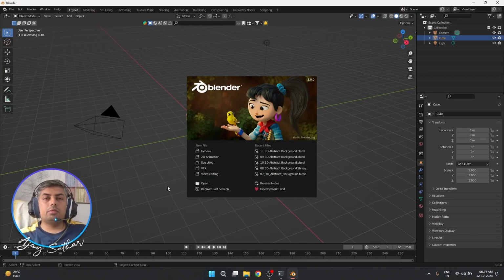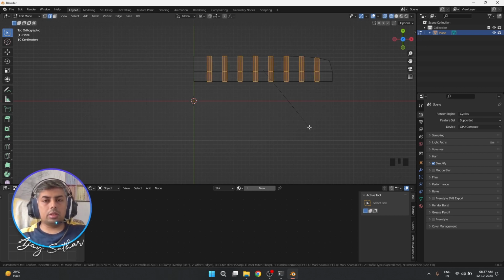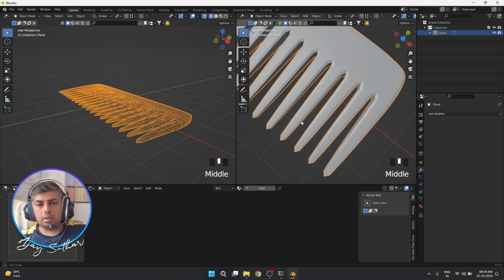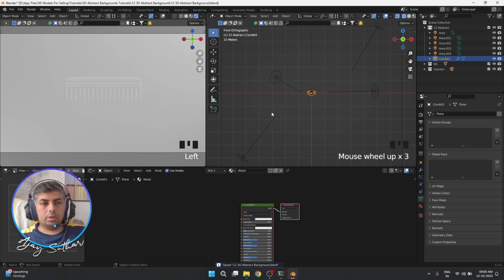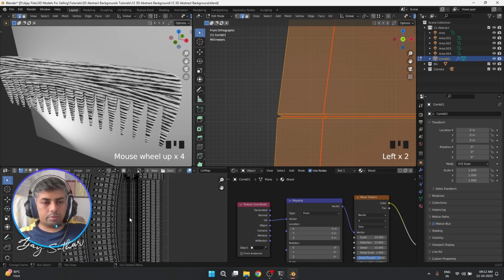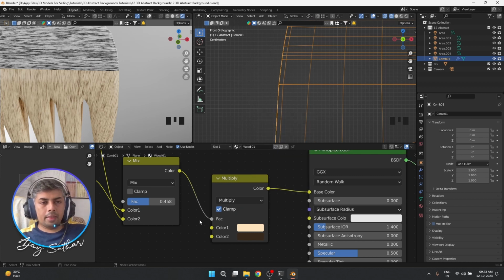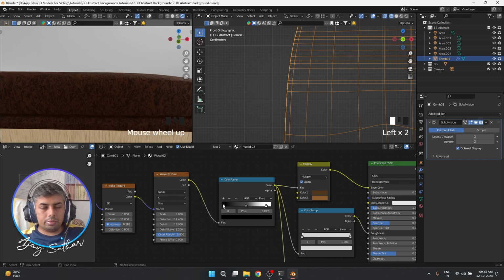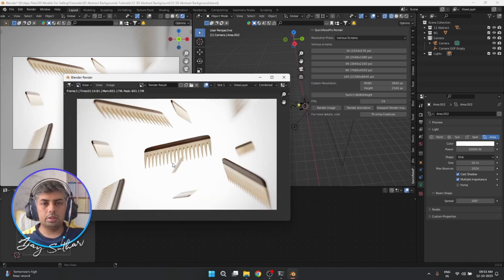Everyday Use Product: Comb 3D Abstract Background #12 | Step-by-Step Tutorial! | in Blender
Welcome to a world of artistry and everyday elegance! Immerse yourself in the enchanting realm of the Everyday Use Product Wooden Comb 3D Abstract Background, a unique blend of functionality and creativity. In this video, I unveil my latest masterpiece, and I'm thrilled to share the magic with you.

🎨 What to expect in this tutorial:
- Step-by-step creation of a captivating Wooden Comb 3D Abstract Background
- Expert tips and techniques for designers and artists
- A fusion of natural textures and abstract creativity

🌟 But wait, there's more! Want to dive deeper into the creation process of this unique background? Head over to my YouTube channel for an exclusive, in-depth tutorial that will awaken your inner artist.

Join me on this artistic journey as we craft 3D wonders together, whether you're an experienced designer or just starting. 🖌️🌈